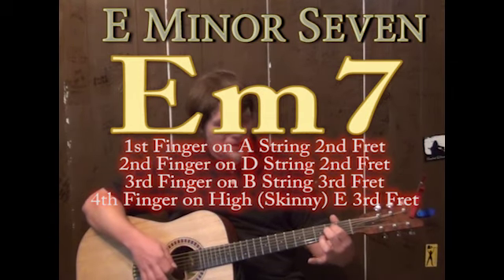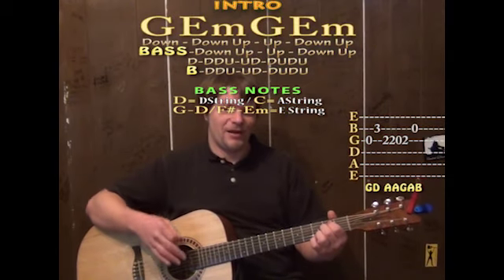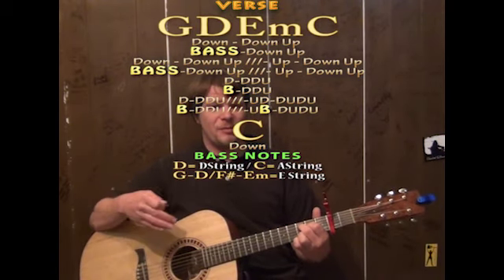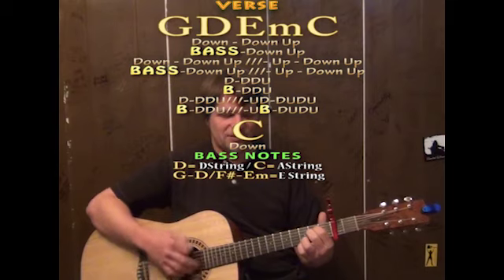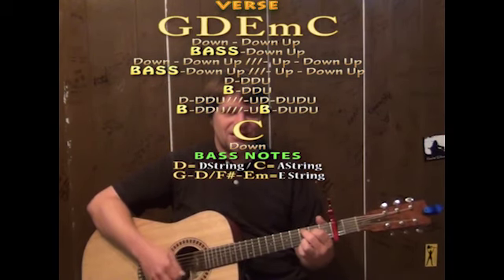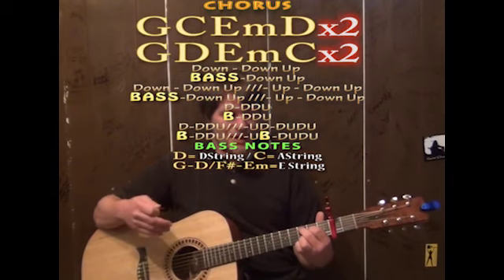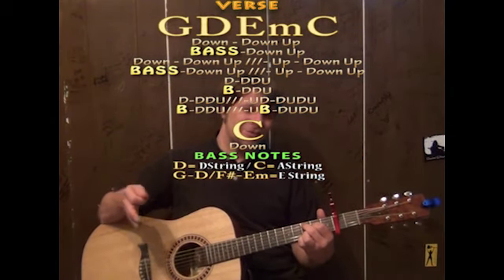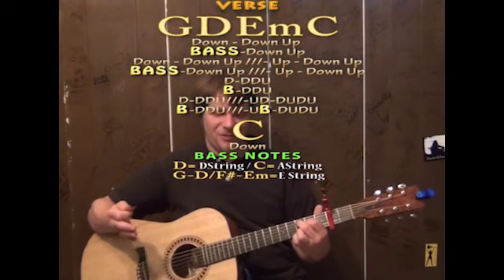Hell Raisin' Heat of The Summer (Florida Georgia Line) Easy Guitar Lesson How to Play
Capo 2nd Fret - Super easy guitar lesson on how to play Hell Raising Heat of the Summer by Florida Georgia Line with licks chords and strum patterns to cover the song or play with the recording ;) ELVIS GUITAR LESSONS